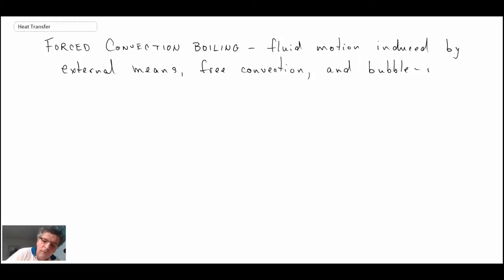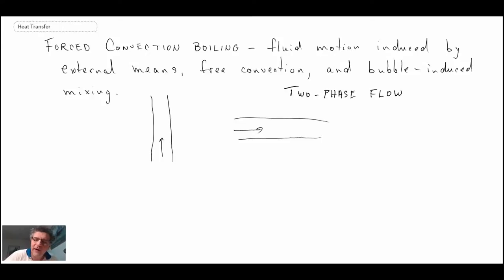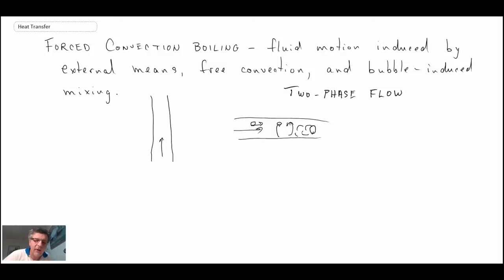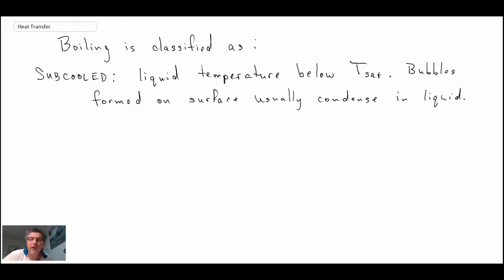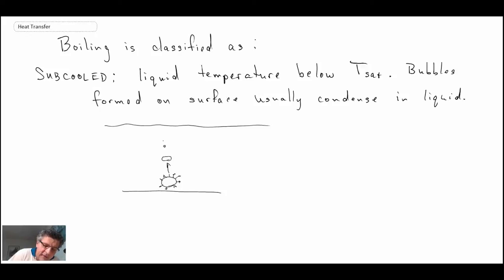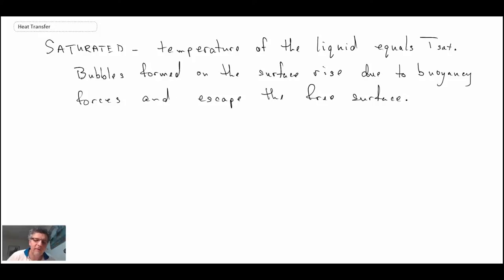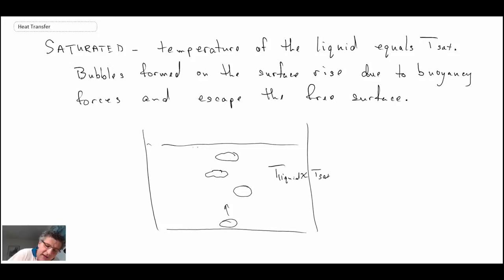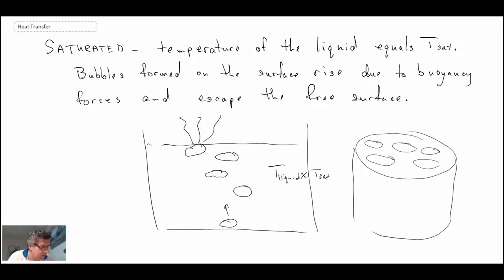Heat Transfer L26 p2 - Modes of Boiling